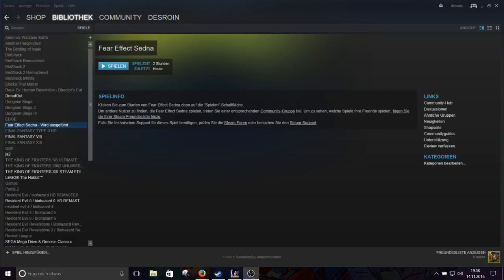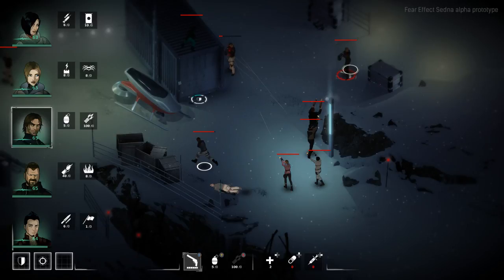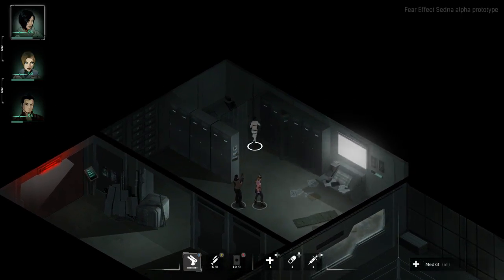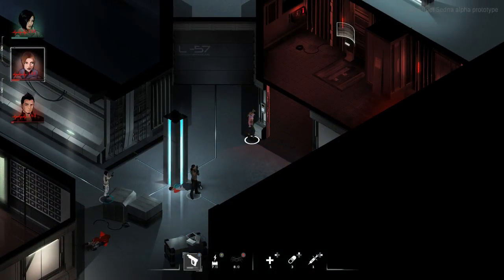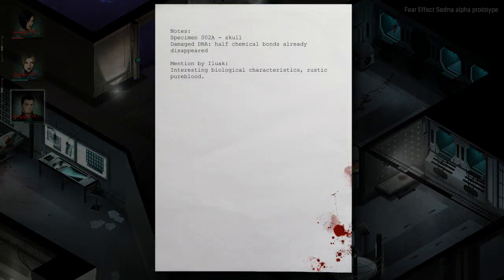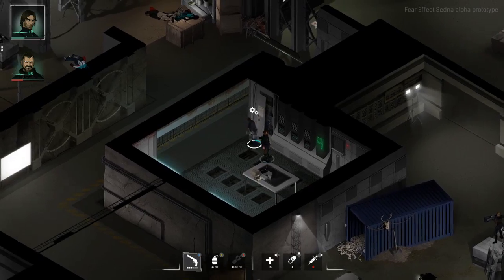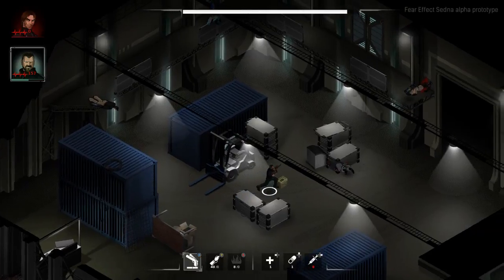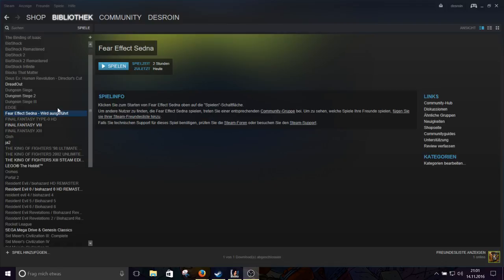DesRoin takes a first look at Fear Effect Sedna Pre Alpha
First look at the Fear Effect Sedna Alpha Prototype.
Already pretty interesting and the visuals hold up to the promise -- Watch live